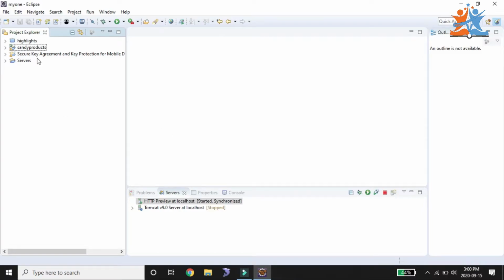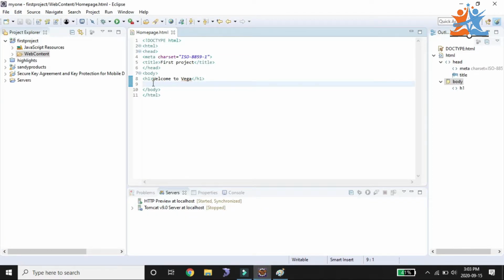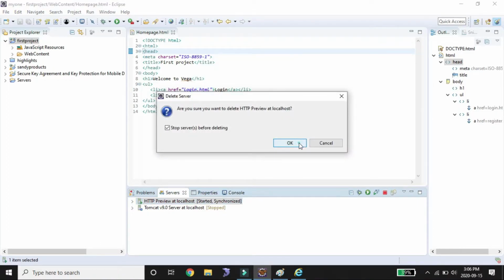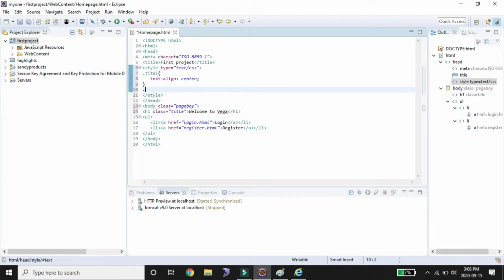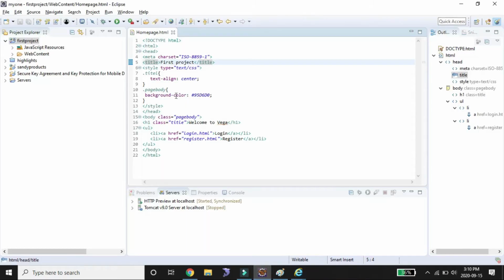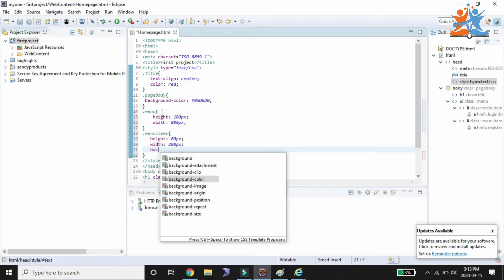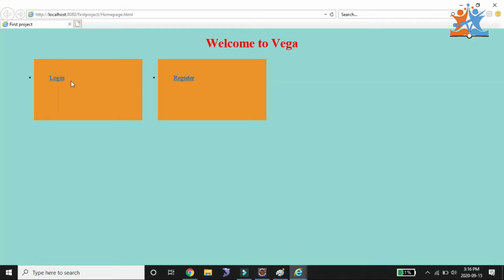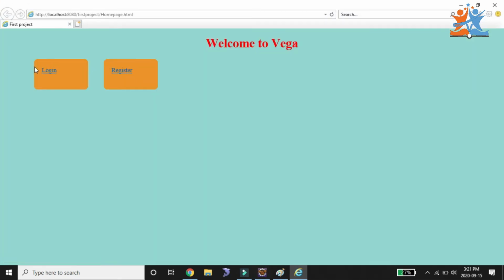Web Designing Tutorial using HTML5 & CSS3 Creating Home page with menu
in this video we given content of HTML 5 and CSS 3 using design a static web application. in this static application we used tags link and un-order list and list items we used and some of css attributes.
website design
java web application
# technology